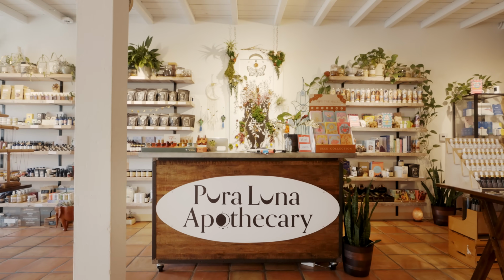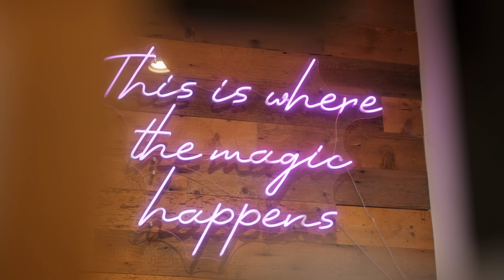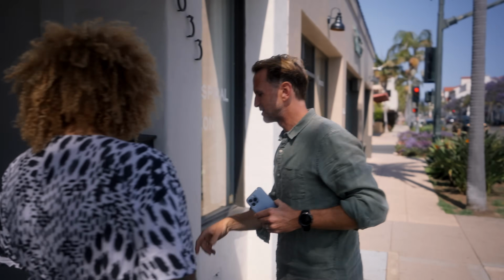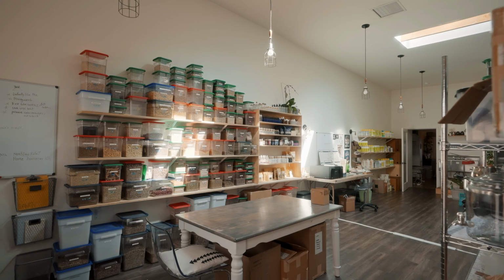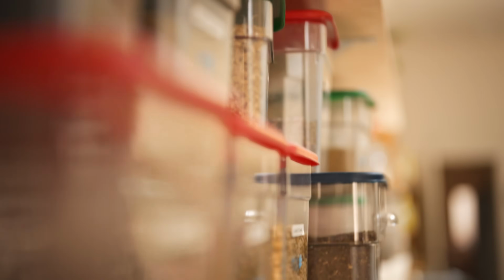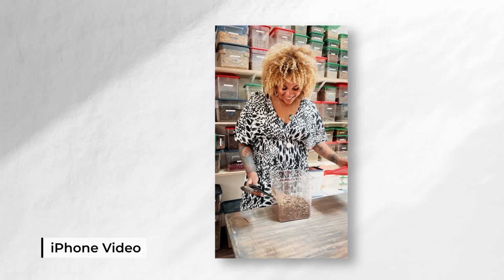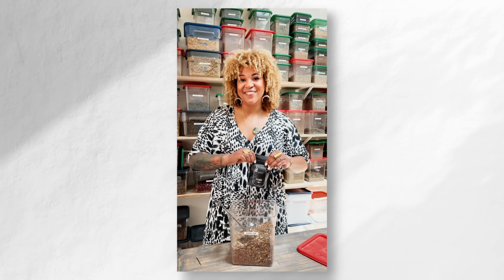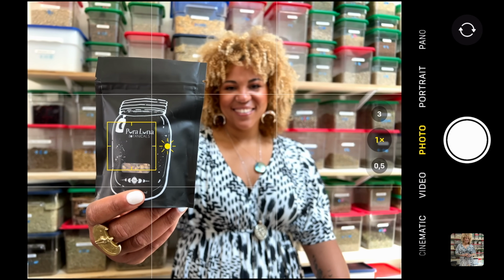The Art Of Storytelling In iPhone Portrait Photography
Our iPhone Portrait Photography course will be available soon!

Would you like to capture meaningful portraits?

Watch this video as portrait photographer, @chris-orwig reveals simple ways to add story and meaning to your portraits.

You’ll discover:
- How to use your surroundings to add a storytelling element to your portraits.
- Posing techniques that help your subject interact naturally with their environment.
- How to shoot beautiful headshots that capture the character of your subject.
- Tips for shooting interesting photos and videos of people to share on Social Media.

Our new iPhone Portrait Photography course is coming soon!